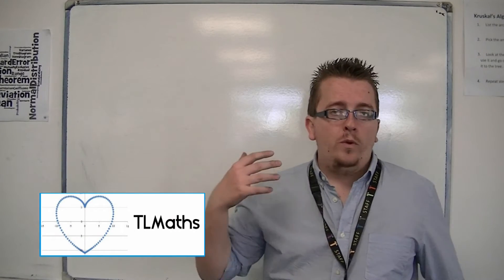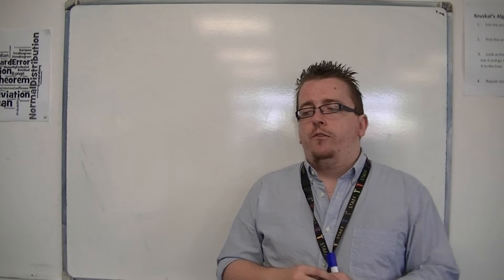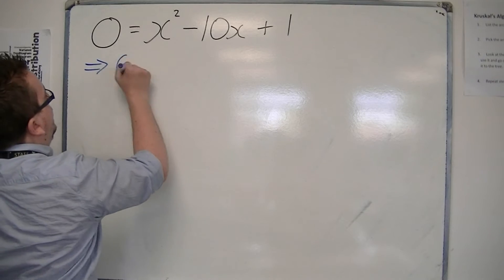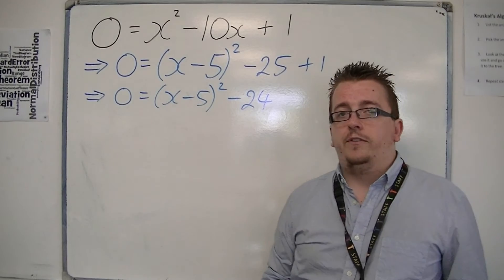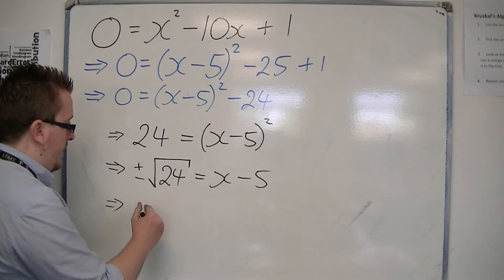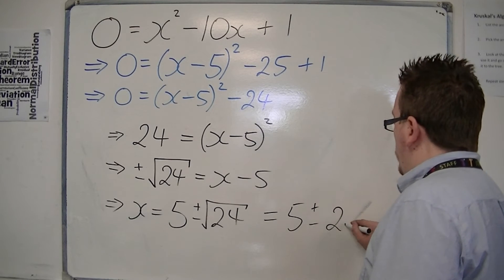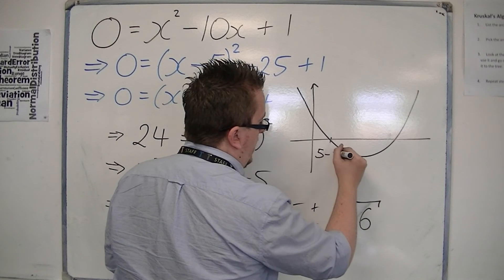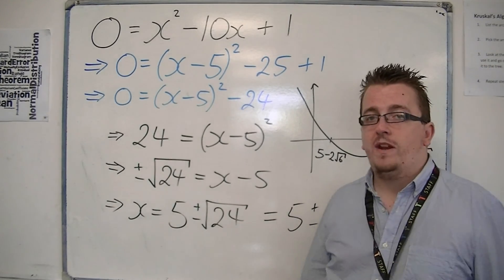AQA Core 1 3.07b Solving a Quadratic Equation by Completing the Square